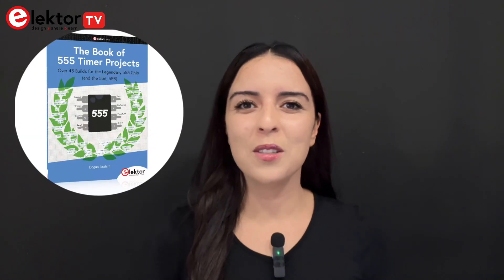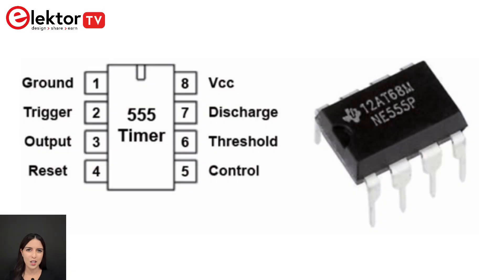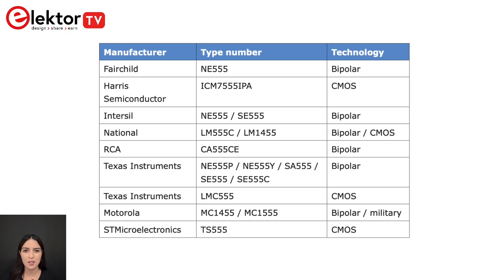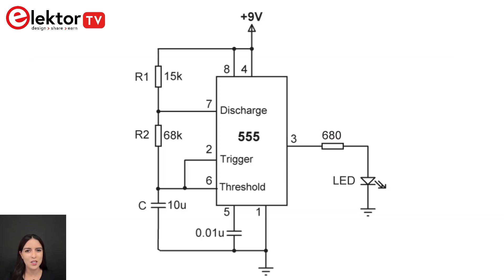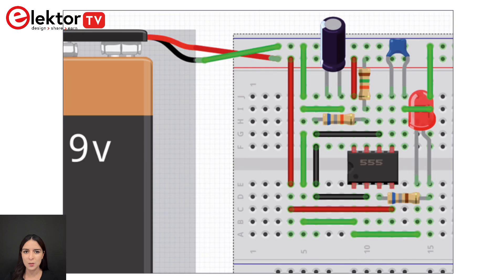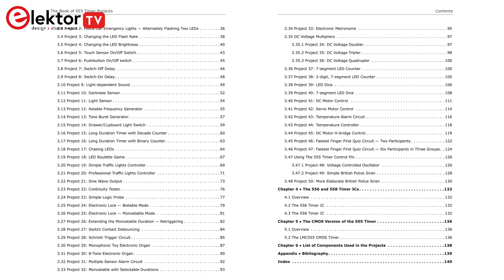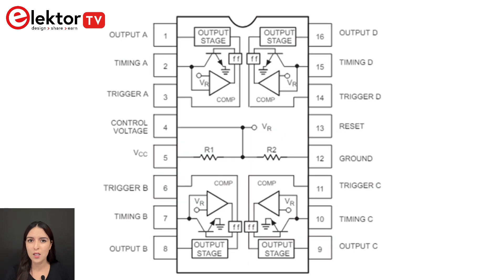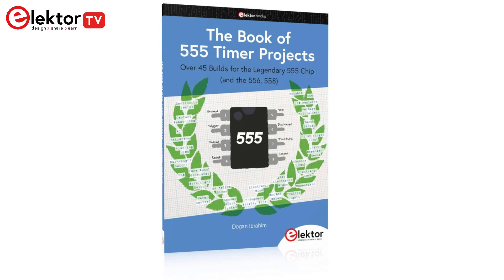Over 45 Projects for the Legendary 555 Chip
Dive into the fascinating world of electronics with our latest video featuring "The Book of 555 Timer Projects." This essential guide offers over 45 fully tested projects based on the versatile 555 timer IC, suitable for beginners and seasoned hobbyists alike. This book provides easy-to-follow diagrams and instructions to bring your ideas to life.

In this video, we'll flip through key sections of the book, highlight some exciting projects, and demonstrate the practical applications of the 555 timer IC. Perfect for electronics engineering students and DIY enthusiasts, these projects not only enhance your understanding of basic electronics but also inspire innovation and creativity in your own designs.

Some of the projects in the book are
Dark/Light Switch
Tone Burst Generator
Long Duration Timer
Chasing LEDs
LED Roulette Game
Traffic Lights
Continuity Tester
Electronic Lock
Switch Contact Debouncing
Toy Electronic Organ
Multiple Sensor Alarm System
Metronome